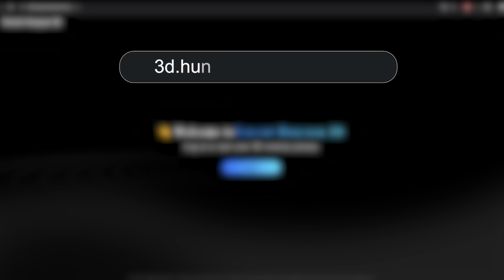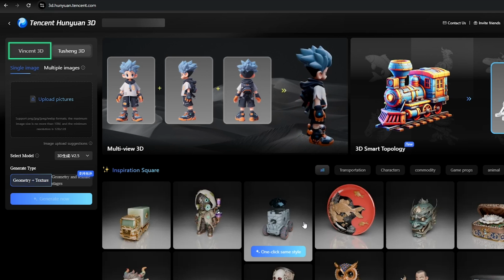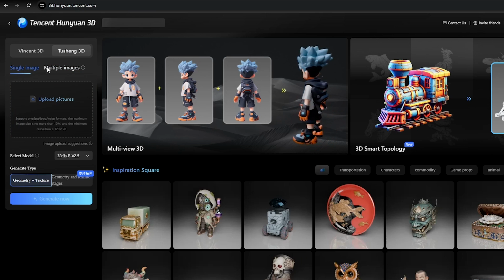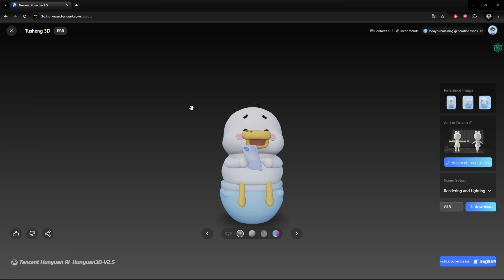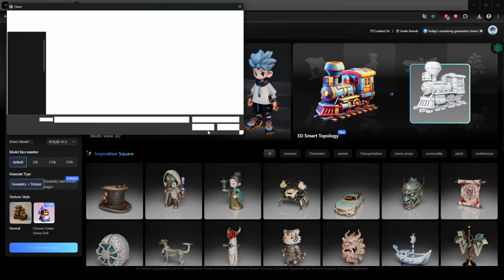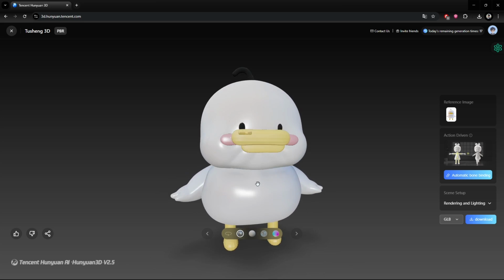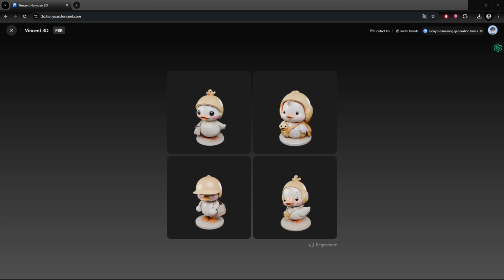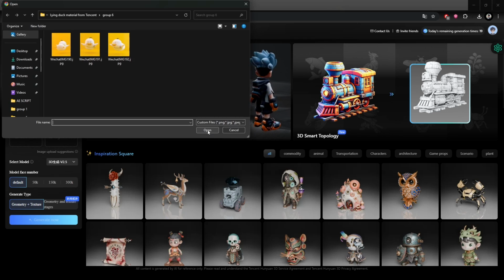Tencent Hunyuan AI: Easy 3D Model Generation Tutorial (Text, Image & More!)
Unlock the future of 3D modeling with Tencent Hunyuan AI! In this comprehensive tutorial, I'll show you step-by-step how to effortlessly create amazing 3D models from text, single images, or multiple images, featuring the popular Lying Duck character. Whether you're a beginner or looking to speed up your workflow, this video will transform your 3D creation process!

In this video, I’ll show you how to generate a 3D version of Lying Duck using Tencent’s Hunyuan 3D Tool – completely beginner-friendly and free to try. No prior experience needed!

👉 What you’ll learn:
✔️ How to access and use the Hunyuan 3D platform
✔️ How to create 3D Lying Duck models from images and text
✔️ How to replace your own characters with official IP
✔️ Real examples of Single Image, Multiple Image & Text-to-3D generations

Whether you're a creator, designer, or just curious about AI-powered 3D tools, this step-by-step guide will walk you through the entire process.

📦 Official Lying Duck materials were used as requested by the Tencent team.

00:00 - Intro to Tencent Hunyuan 3D Tool.
00:52 - How to Access & Sign In.
01:18 - Tool Overview: Vincent 3D vs Tusheng 3D.
02:10 - Multiple Image to 3D Generation Demo.
02:48 -   Single Image to 3D Demo.
03:30 -  Text-to-3D: Lying Duck Prompt Example.
04:15 - Outro & Conclusion.
04:30 - Like & Subscribe for More AI Tools.

If you found this Tencent Hunyuan AI tutorial helpful, please give it a thumbs up 👍, subscribe to the channel for more AI content, and let me know in the comments what 3D models you're excited to create!